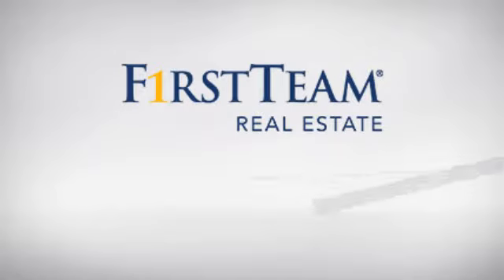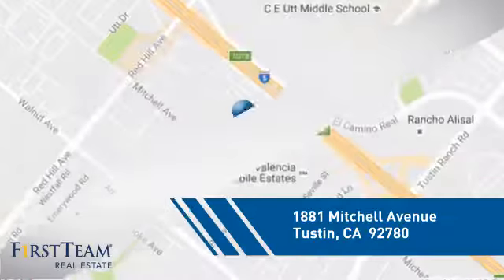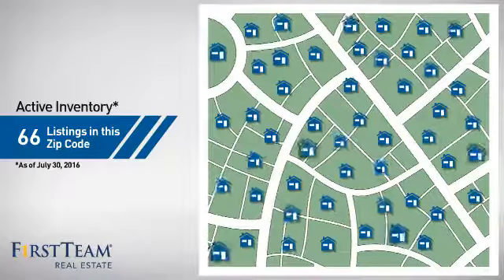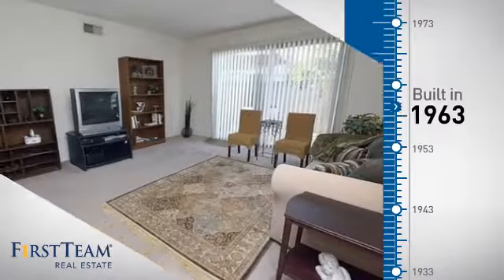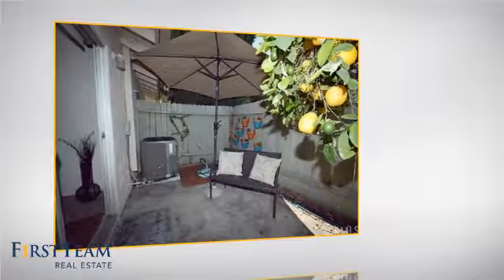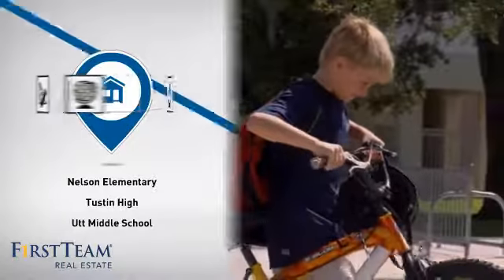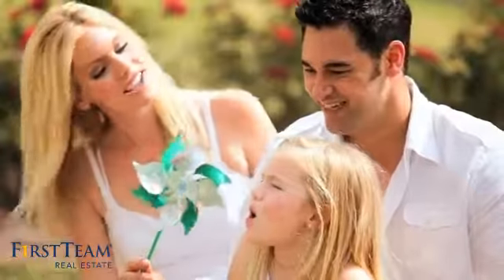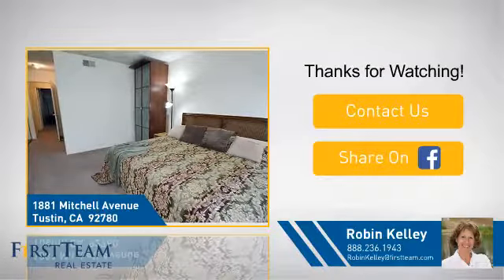1881 Mitchell Avenue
This value priced single level 2 bed/2 bath standard condo is waiting for you to personalize it.  Step inside the foyer to view a great room with living and dining areas and sliding door to the private patio.  The original kitchen has a large picture window with view of the green belt.  A refrigerator is included.  The master bedroom is quiet and large.  The master bath has a remodeled shower.  The secondary bedroom has a stackable washer and dryer in the large closet.  The hallway bath has a remodeled shower tub.  Plenty of storage space in the house and 1 car shared garage.  Tustin Park Villas is on the approved FHA and VA lists.  Great Tustin schools:  Nelson Elementary, Utt Middle School and Tustin High.